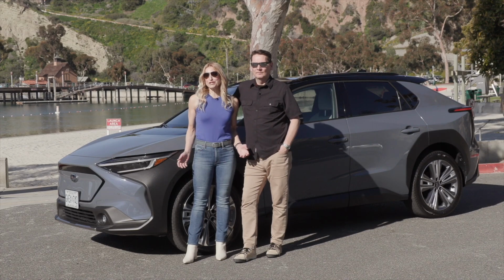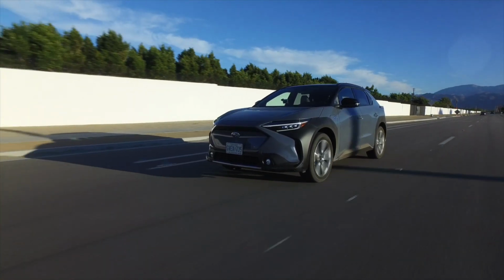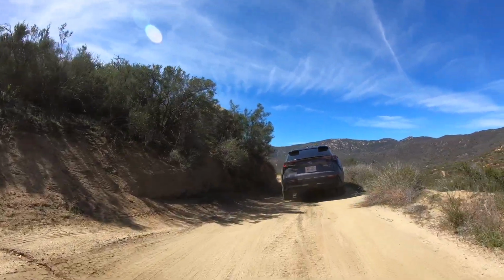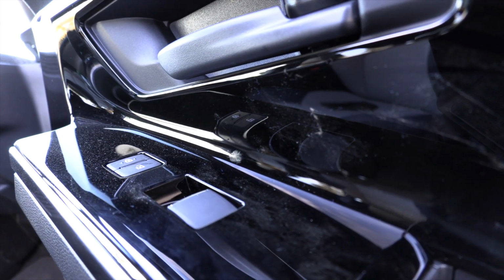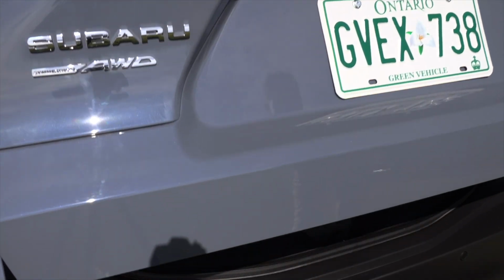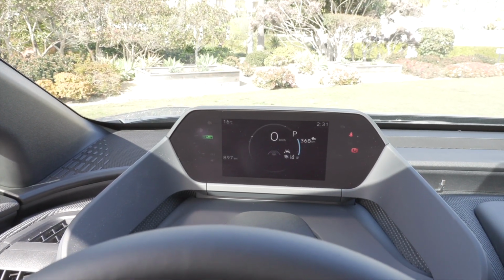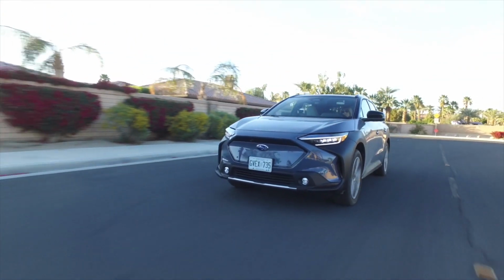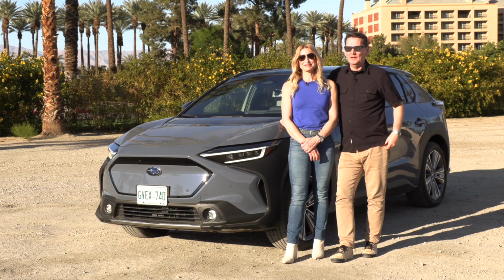2023 Subaru Solterra review // Any different from Toyota?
This is a Motormouth couple car review of the all-new Subaru Solterra electric crossover. This or the Toyota bZ4x that it is based on? Subaru teamed up with Toyota to co-develop the platform for this EV and you definitely see the resemblance. The Subaru Solterra offers 8.3” of ground clearance and comes standard with a black hood, LED headlamps, LED rear combination taillamps, 18” wheels, available 20”.
Other standard features include, a heat pump, 7” digital gauge cluster
8” touchscreen, available 12.3”, wireless Apple Carplay and Android Auto, a 6-speaker audio system, available Harman Kardon, heated cloth seats and manual front seats.
The Subaru Solterra has a 72.8 kWh battery with 360 km/228 miles of EV range, 215 horsepower and 249 lb-ft of torque, standard AWD.
There are four drive modes, Eco, Normal, Power and X-Mode which is intended to help in slippery and harsher conditions by independently modulating the power to each wheel.
The all-new grip mode is part of X-Mode, it provides increased stability on rough roads or uneven surfaces. The feature determines road surface conditions and automatically maintains a constant speed between 2-10 km/h depending on the setting selected. There are 5 different settings controlled by a toggle switch which allows the driver to concentrate on steering the vehicle and grip mode does the rest.
The Subaru Solterra comes with a 6.6 kW onboard charger. With a 240-volt outlet, it will take about 9.5 hours to fully charge and with a DC Fast charger reaching an 80% charge at a maximum charging speed of 100 kW will take 56 minutes.
In Canada, the Subaru Solterra qualifies for the Federal EV rebate of $5,000 and any rebates in participating provinces. In the US, this EV does not qualify for a tax credit.
In Canada, the Subaru Solterra starts at $54,295 CAD, Luxury $59,095 CAD and Technology $62,795 CAD.
In the US, Premium $44,995 USD, Limited $48,495 USD and Touring $51,995 USD.